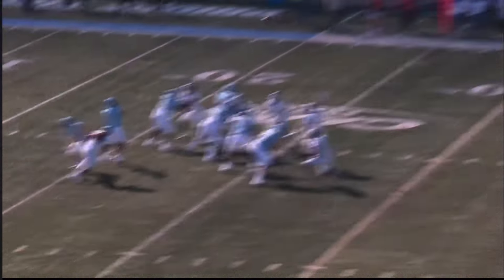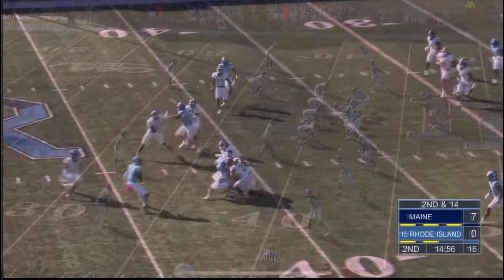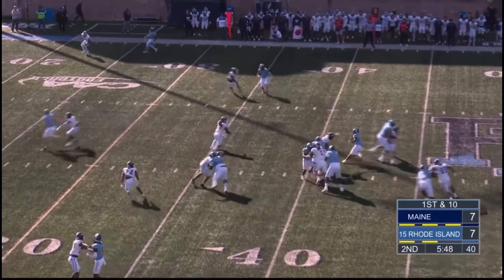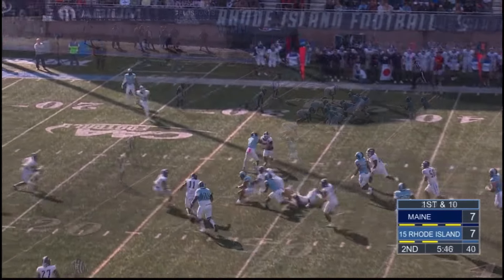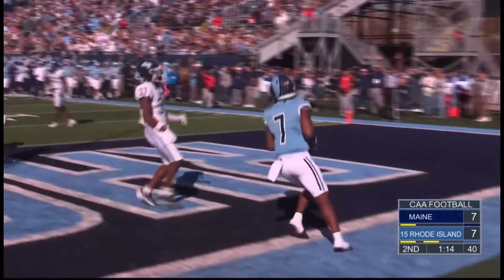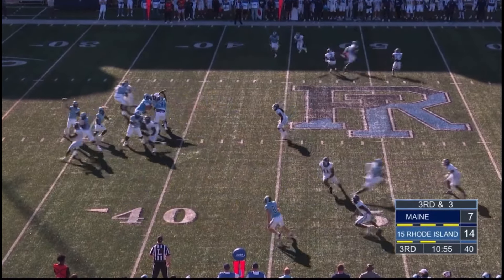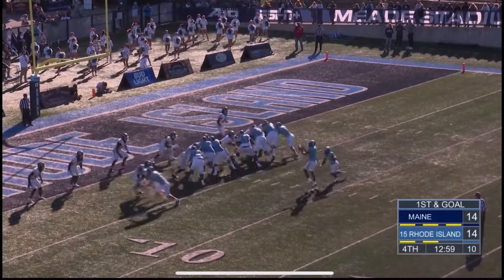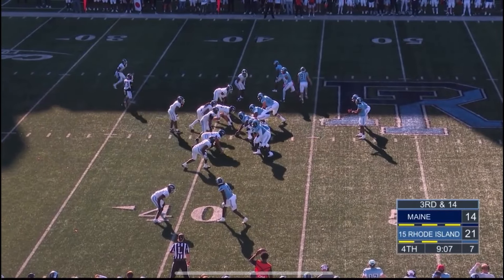Devin Farrell 2024 Highlights Rhode Island Rams vs Maine Bears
Game stats: 2 Rushing Tds and over 200 yards Passing. Rhode Island remains undefeated against FCS opponents.